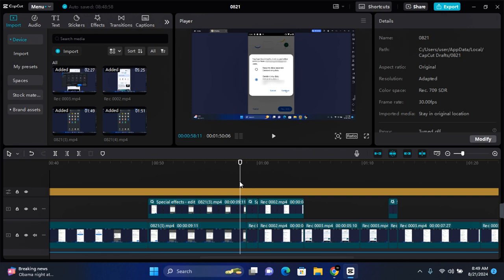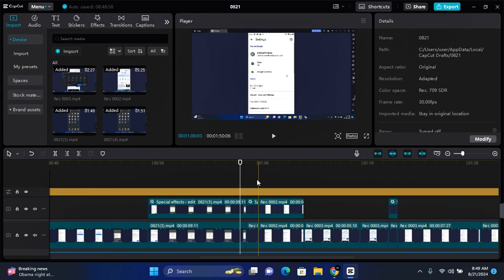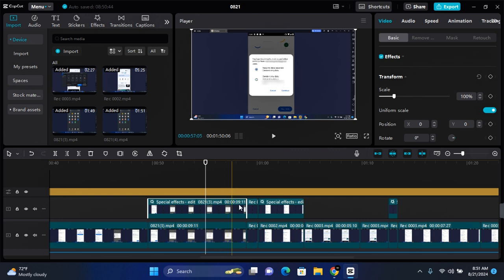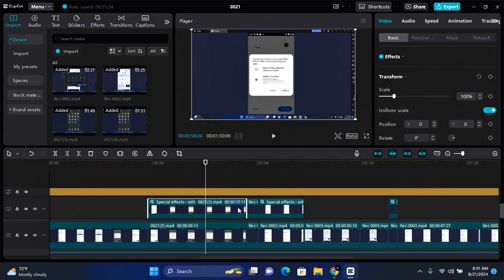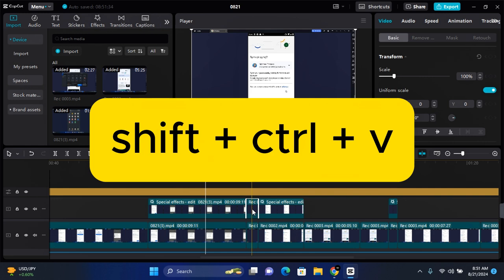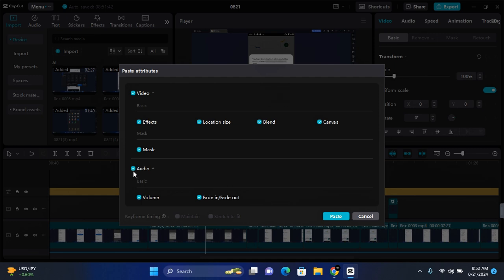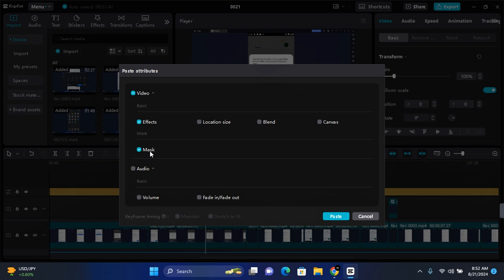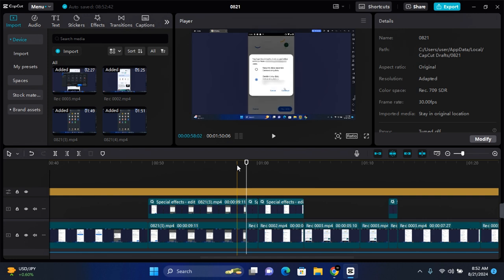How to Copy Attribute and Paste on CapCut PC - Quick Guide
Need to copy and paste attributes in CapCut on your PC? In this video, "How to Copy and Paste Attribute on CapCut PC - Quick Guide," we'll show you the simple steps to copy and apply attributes like effects, filters, and adjustments from one clip to another, streamlining your editing process.

Learn how to efficiently transfer attributes between clips to maintain consistency in your video projects. This quick guide is perfect for video editors looking to save time and ensure uniformity across their edits.

Copy attributes in CapCut PC
Paste attributes in CapCut PC
Apply effects to multiple clips in CapCut
CapCut PC editing tips
Transfer filters and effects in CapCut

Thanks for joining us! Share these insights with your fellow editors, and let's create stunning videos together!